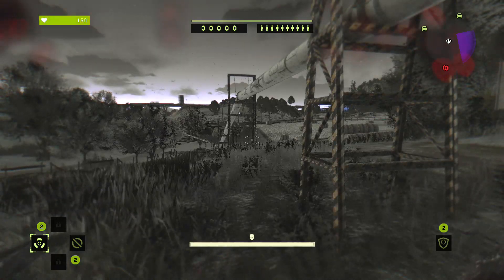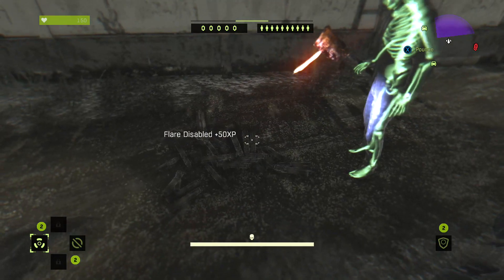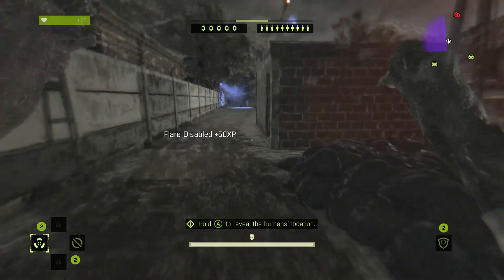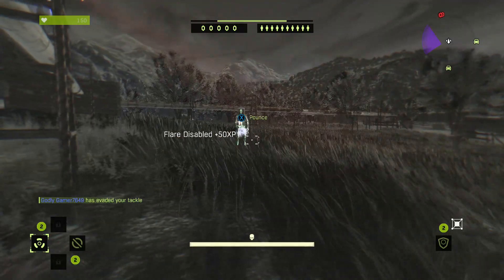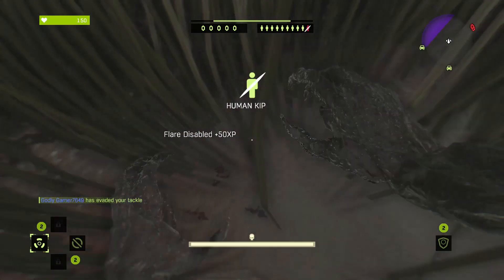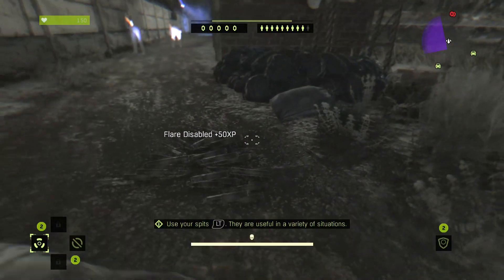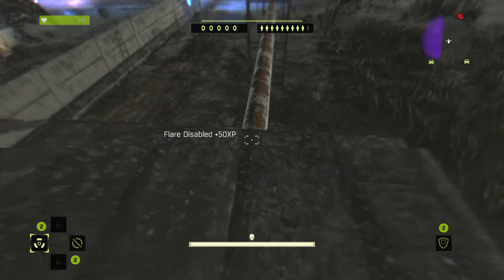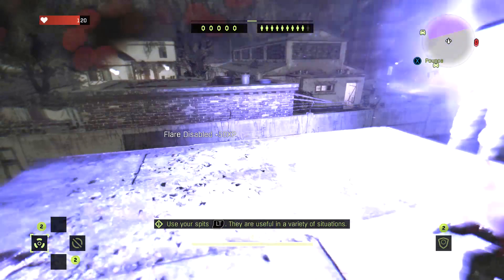How to get XP Super Fast for your Night Hunter! (Dying light)